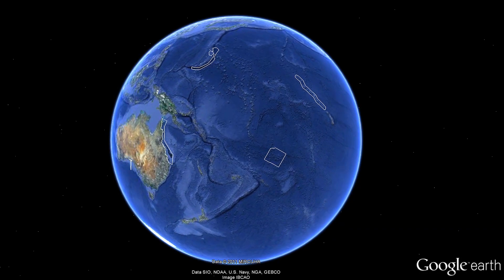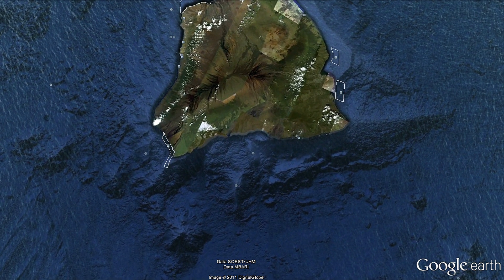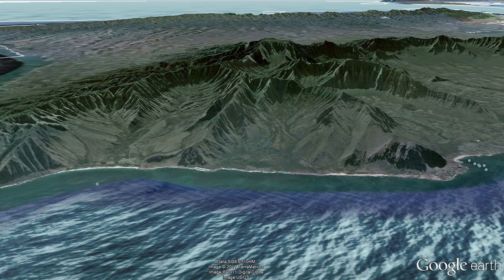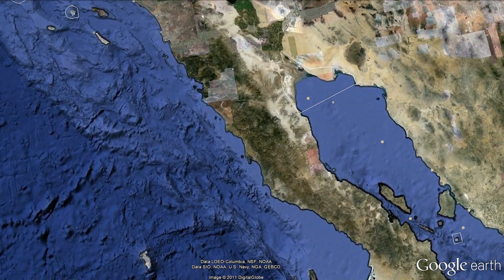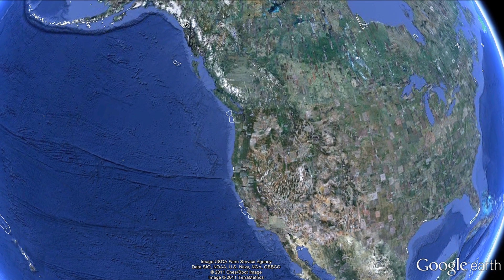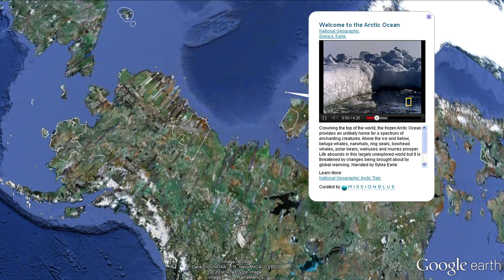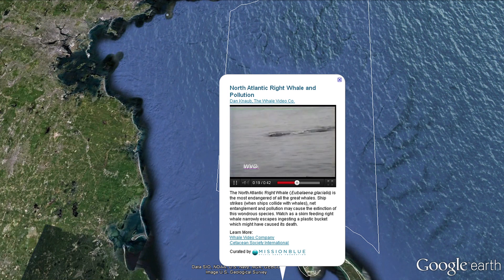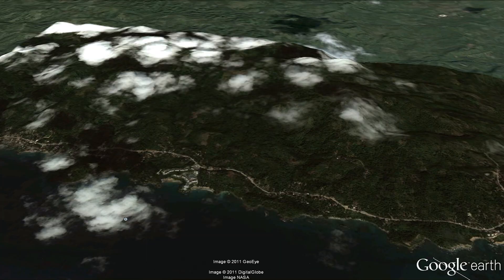Whale Protected Areas Google Earth Tour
Meet sperm whales, humpback whales and blue whales in the special places where they live. This Google Earth Tour, narrated by Dan Laffoley, Marine Vice Chair of the International Union for Conservation of Nature (IUCN)'s World Commission on Protected Areas, follows the migrations of whales above and below the surface and visits some of the key marine protected areas and sanctuaries for whales around the world. Join the blue whale in the US national marine sanctuaries off California and journey to the proposed Costa Rica Dome Marine Protected Area in the Eastern Tropical Pacific, one of the key areas being proposed as part of the "Homes for Whales" project of the Whale and Dolphin Conservation Society. Follow the humpbacks on migration, from their breeding grounds to the feeding areas in the North Atlantic around the Stellwagen Bank National Marine Sanctuary, and visit one of the most recent protected areas, the Agoa Sanctuary in the French Caribbean. This animated Google Earth Tour was first presented as part of a keynote lecture by Dan Laffoley (IUCN) at the opening of the 2nd International Conference on Marine Mammal Protected Areas (ICMMPA) on 7 November 2011 in the Atrium, Fort-de-France, Martinique. It was prepared with the help of Jenifer Austin Foulkes (Google), Charlotte Vick (Sylvia Earle Alliance/Mission Blue) and Erich Hoyt (Whale and Dolphin Conservation Society/IUCN).